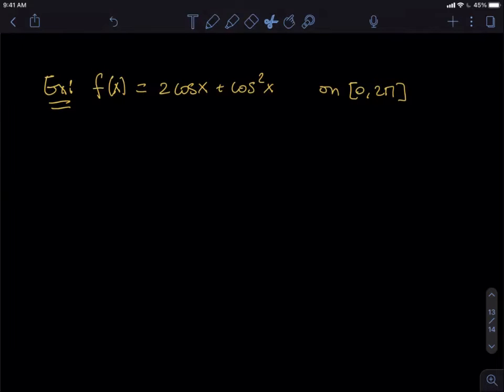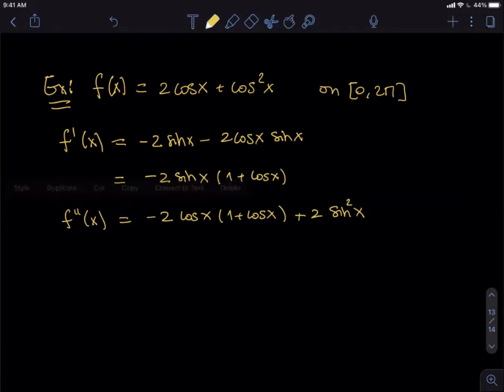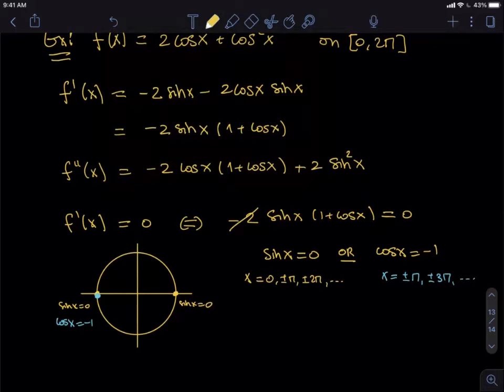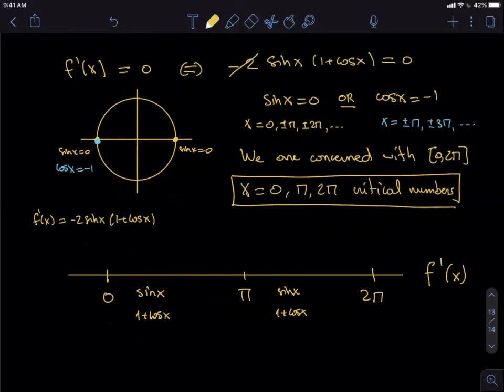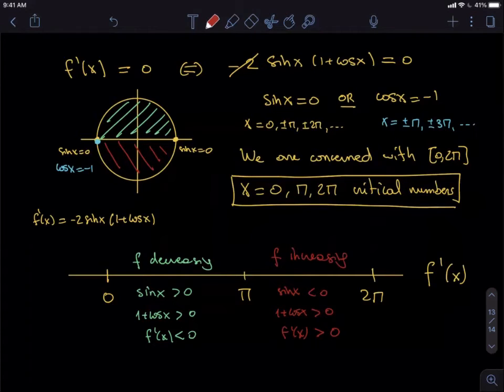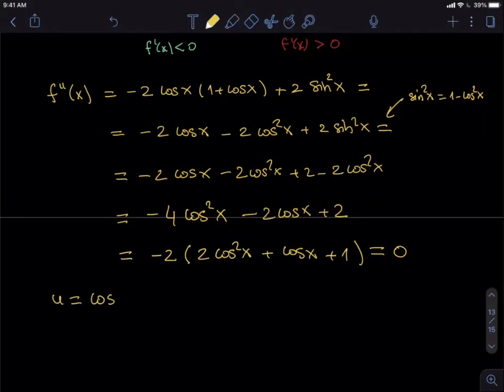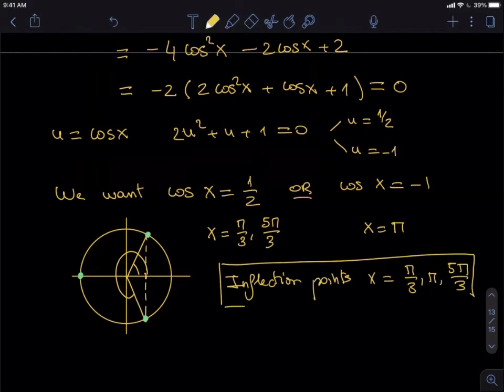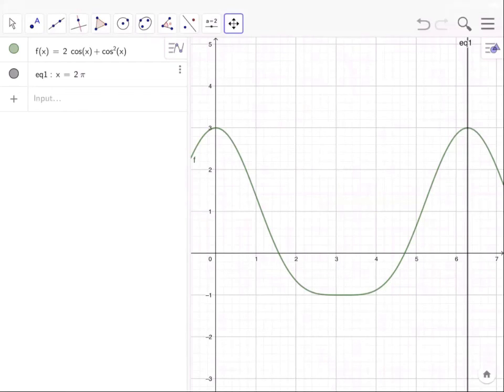W10 V9 Graphing with calculus and a calculator 2